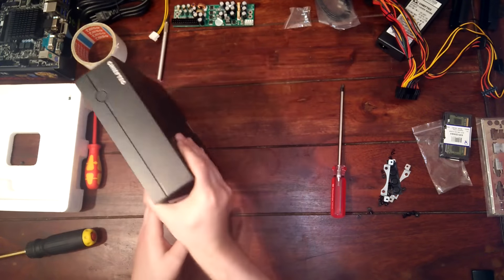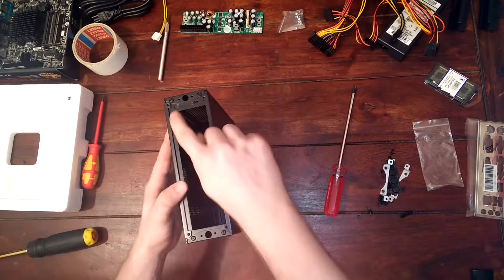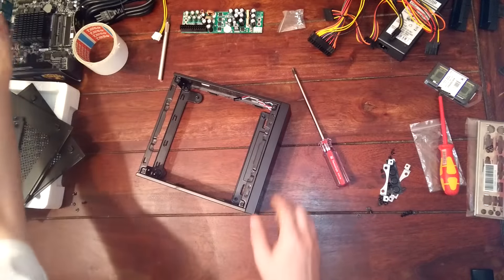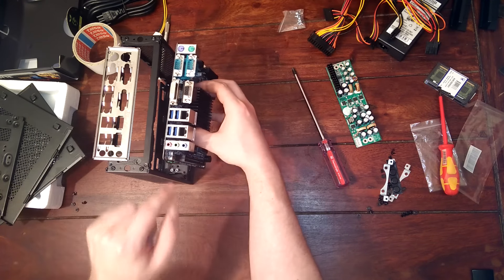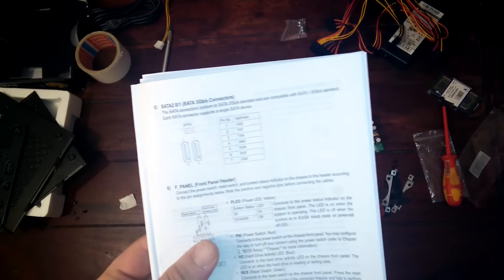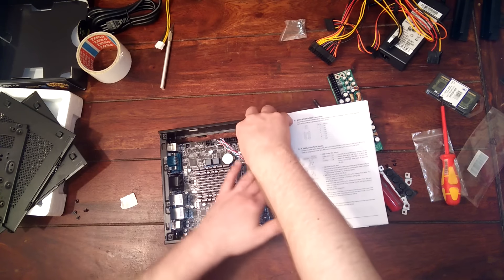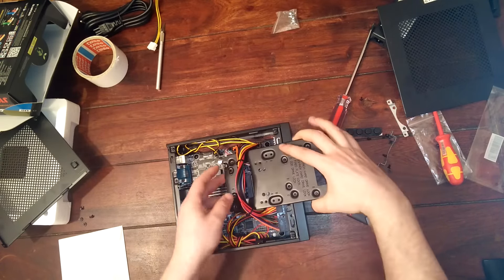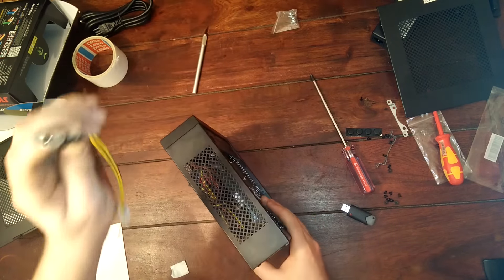Pfsense Build - DIY - enterprise firewall/router for less than $200